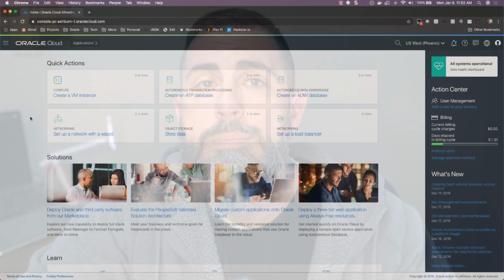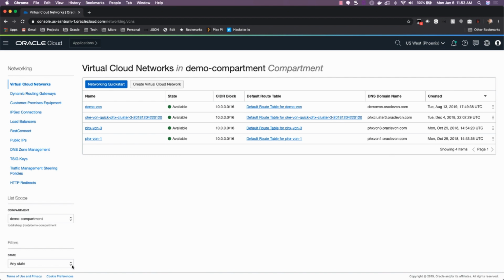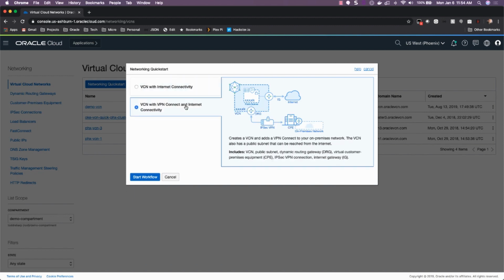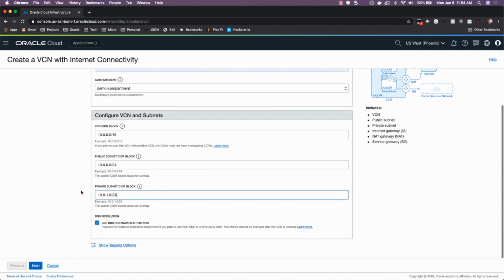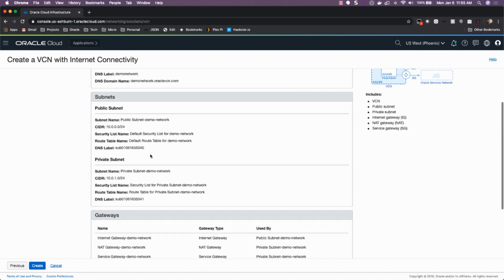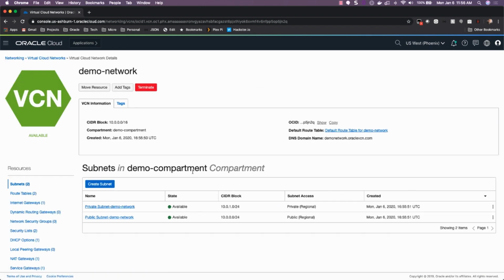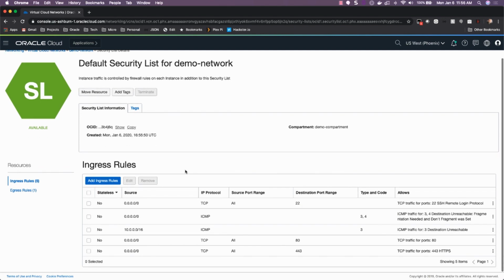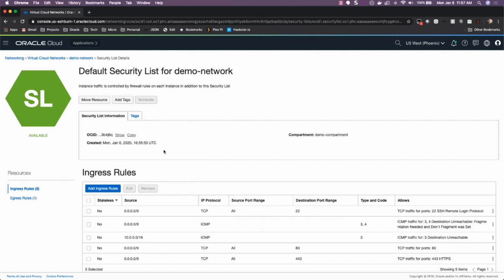Intro To Virtual Cloud Networks On The Oracle Cloud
In this video, we'll talk about Virtual Cloud Networks (VCNs) and I'll show you how to quickly create one in the Oracle Cloud